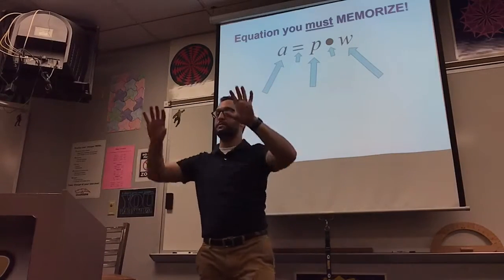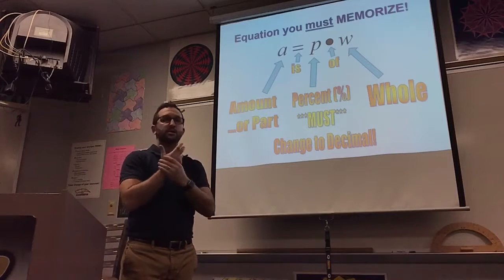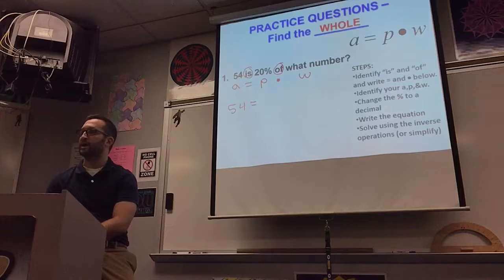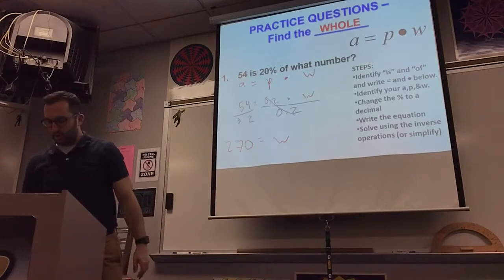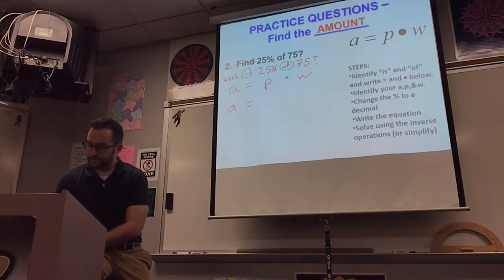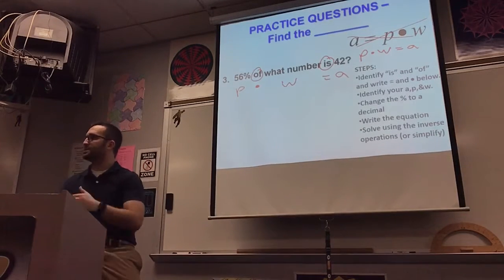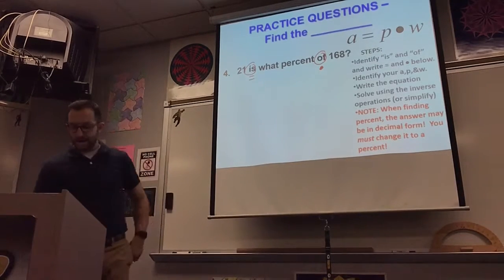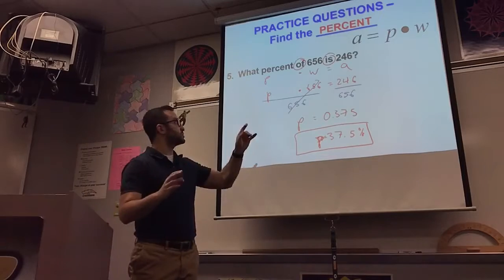Percent equation problems notes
Percent equation problems notes  mr. Strand’s class 2019